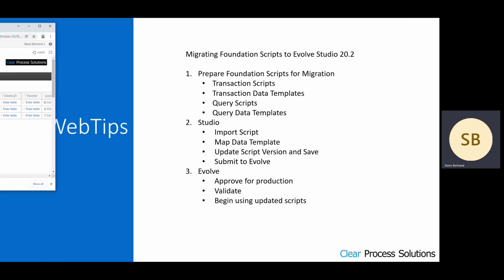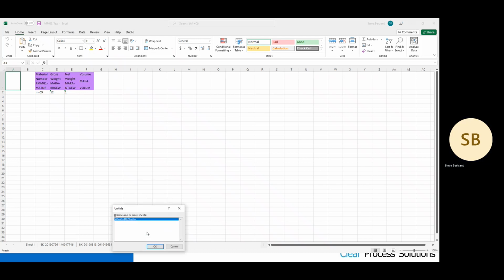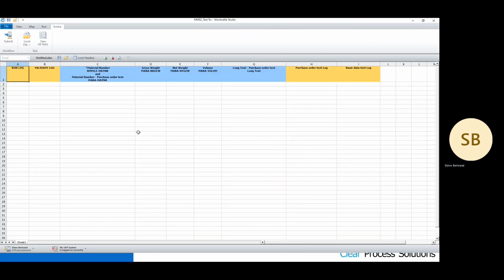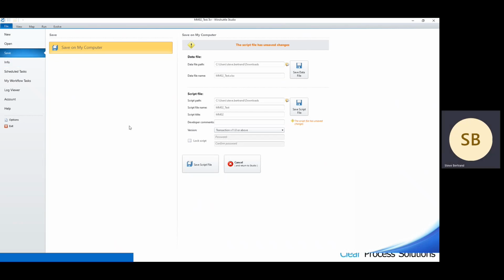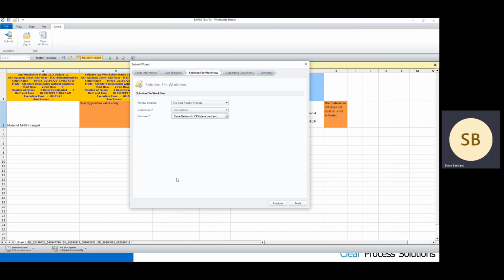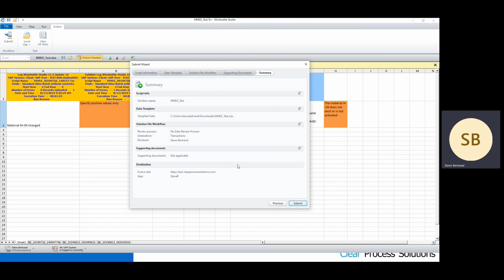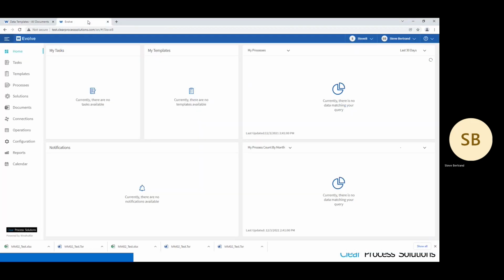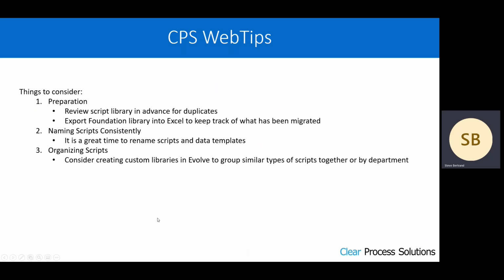CPS WebTips: Automate Evolve - Migrating Foundation Scripts to Evolve Studio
In this CPS WebTips we will be covering Migrating Winshuttle Foundation Scripts to Evolve Studio.

Foundation - Download and prepare files:
1. Transaction Scripts
• Select transaction script dropdown located at end of script name
• Select Download a Copy

2. Data Templates
• Select Data template dropdown located at end of Excel name
• Open excel file
• Right click on TAB at bottom select Unhide
• Select “WinshuttleStudio” sheet, right click on WinshuttleStudio TAB and select Delete
• Save updated excel data file

Studio – Open Winshuttle Studio
1. Account (Optional)
• Select File TAB at top
• Account - confirm Evolve site and App are correct – Switch if needed
2. Open Script
• Select Computer - Browse - Downloads - Select File - Open
3. Map Data Template
• Select Map Tab at top
• Under Data Set select “Open different data file”
• Select Downloads - Select excel data file - Open
• Pop Up Confirmation – Do you want to save your changes to Untitled? = “No”
4. Save Script
• Select Save on left menu
• Select Version dropdown: Transaction v11.0 or above
• Select Save Script File
5. Evolve
• Select Evolve TAB
• Select Submit in ribbon
• Submit Wizard:
o Script Information: Verify – Solution name, Description, Sheet - Next
o Data Template: Verify - Template Path and Solution name - Next
o Solution File Workflow: Verify – Review process, Destination, and Reviewer - Next
o Supporting Documents: Add any documents - Next
o Summary: Verify – Script info, Data Template, Solution File Workflow, Supporting Docs, & Destination - Submit
o Information – The files have been successfully submitted. - OK
6. My Workflow Tasks
• My Workflow Tasks on left menu
• Actions: Approve

Evolve - Open Winshuttle Evolve
1. Solutions – Library
• Select App from dropdown
• Select Solutions on left menu
• Select Library
• Verify script
2. Templates
• Select Templates on left menu
• Select Excel
• Verify data template

CPS has been tactically executing on implementations of digital transformation platforms for years focusing on business process automation, RPA and data & analytics. Our team would like to share this knowledge with you on our YouTube channel via CPS WebTips.